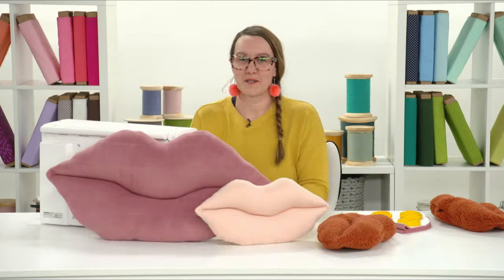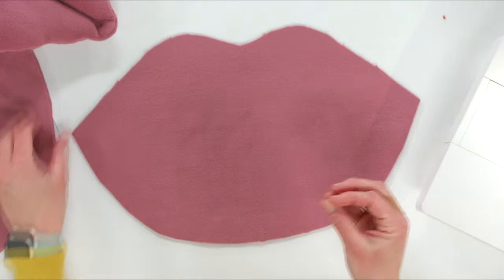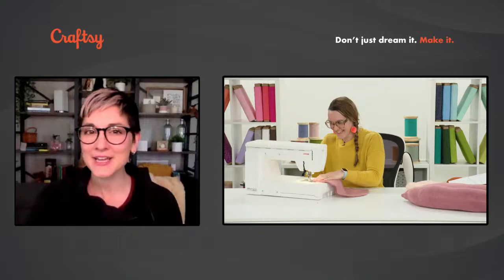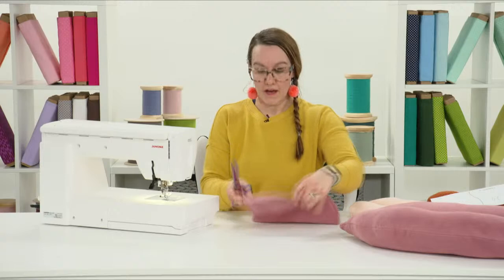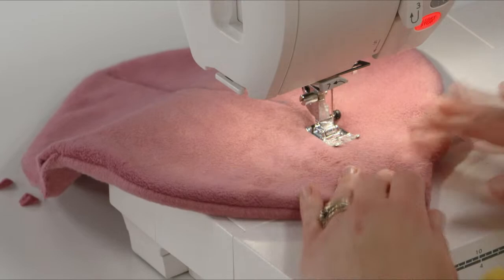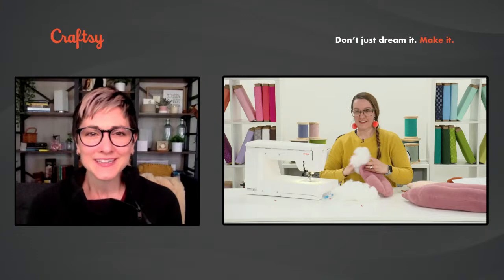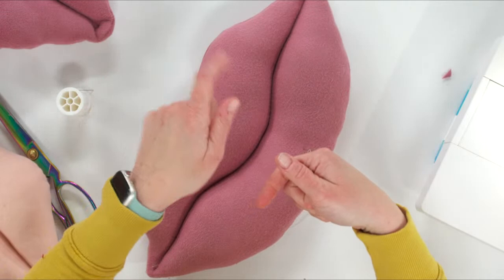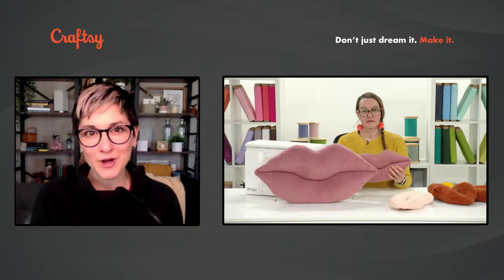Smoochy Lip Throw Pillow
Join Emily Steffen on Tuesday, January 31st at 2:00 p.m. CT for a free LIVE tutorial. Pucker up! Emily shows you how to make the smoochy lip pillow! The key to full, smoochy lips is to make sure they are plump and full! Fluff up and then throw these pillows on your couch, bed or chair to get ready for your Galentine's or Valentine's Day! This pattern is super easy and versatile!

Check out the entire mini-series schedule below. All LIVE events will be available for replay.

Series Schedule:
Monday, January 30th at 2:00 p.m. CT - Knitted Cupcake of Love
Tuesday, January 31st at 2:00 p.m. CT - Smoochy Lip Throw Pillow
Wednesday, February 1st at 11:00 a.m. CT - Heart of Gold Crochet Earrings
Thursday, February 2nd at 2:00 p.m. CT - 3 Interactive Valentine Cookies
Friday, February 3rd at 2:00 p.m. CT - Sweet Cherry Hand Pies

You’re Invited!